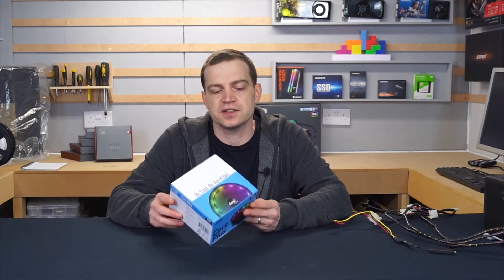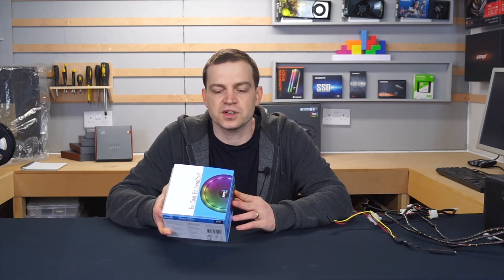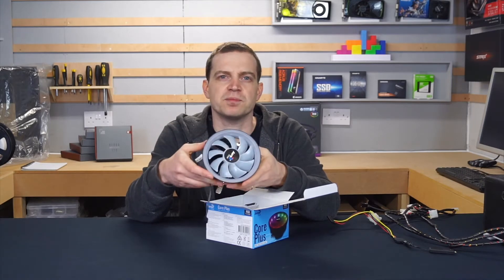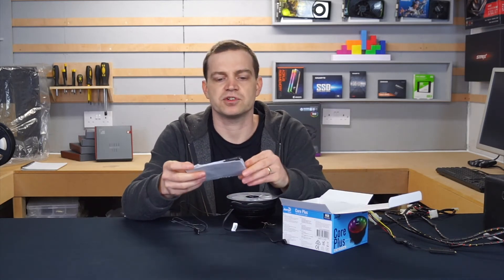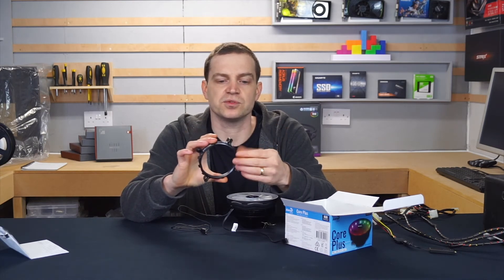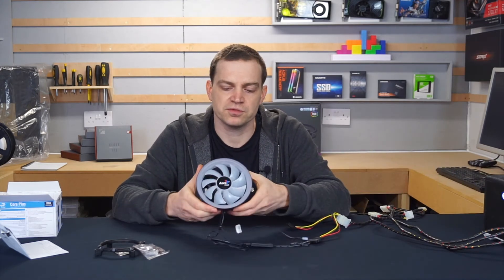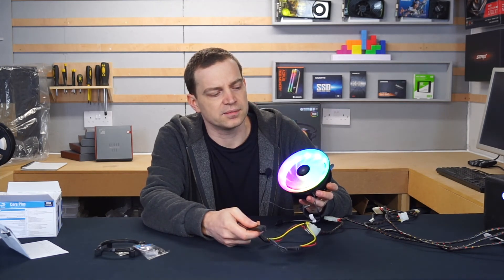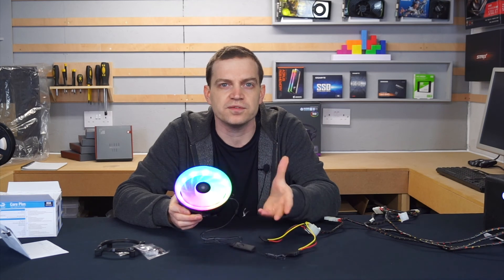Aerocool Core Plus. It's silly and over the top but fun.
Managed to pick up an Aerocool Core Plus cooler for an upcoming rebuild project.  The general size of it makes it a little silly and over the top but it's a fun cooler and works really well.